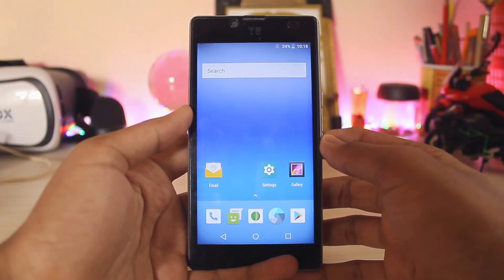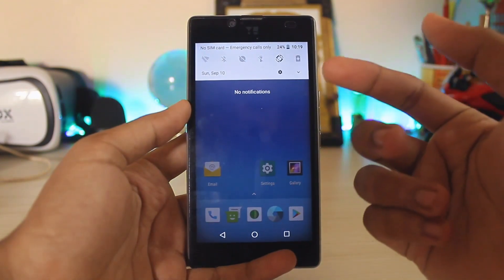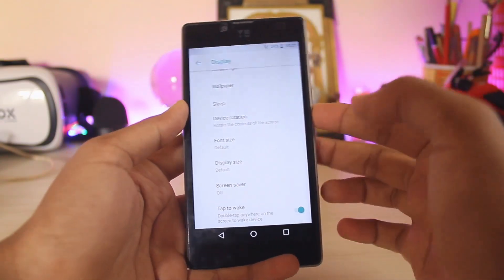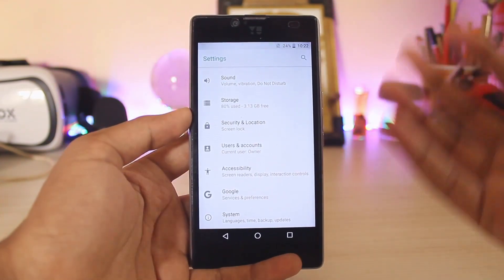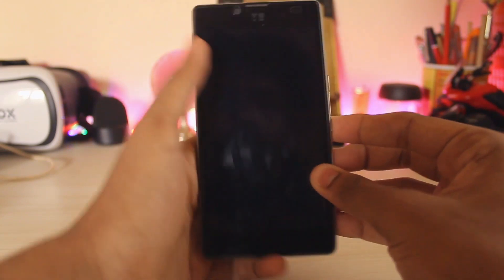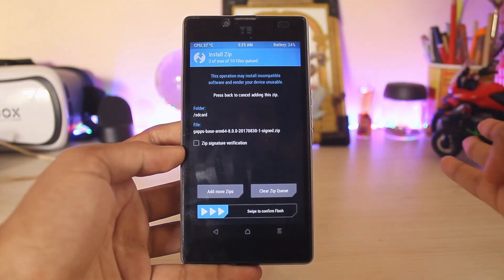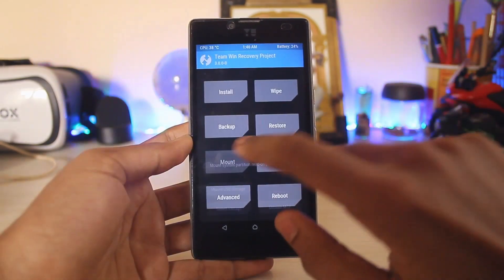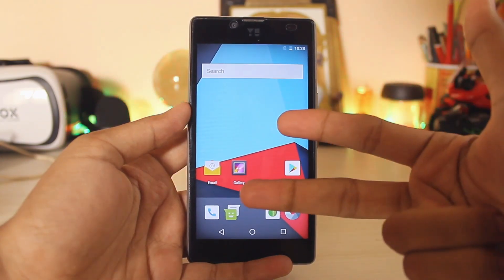Install 8.0 Oreo LineageOS 15 on Yu Yuphoria